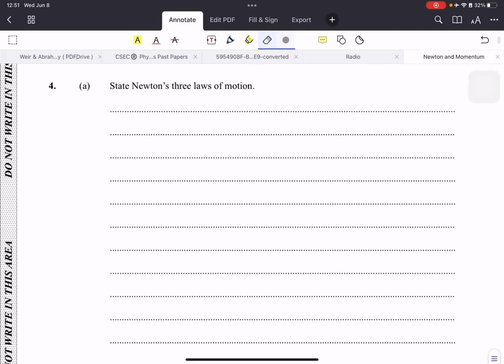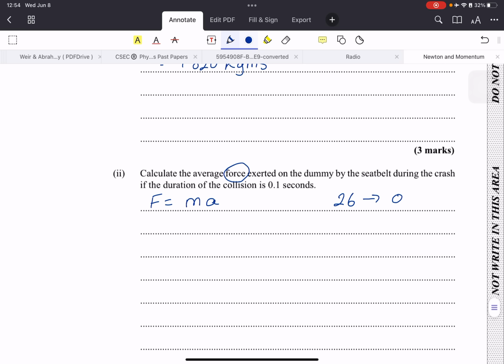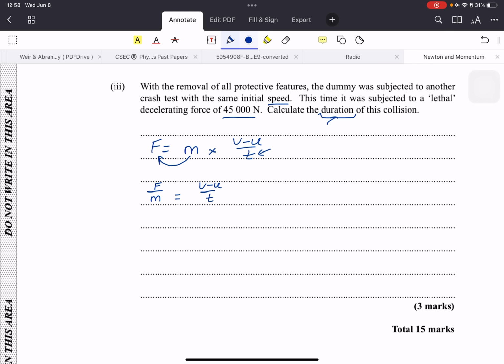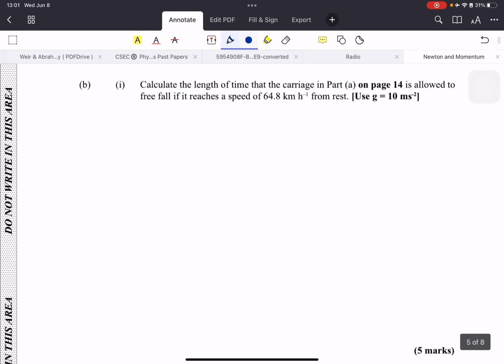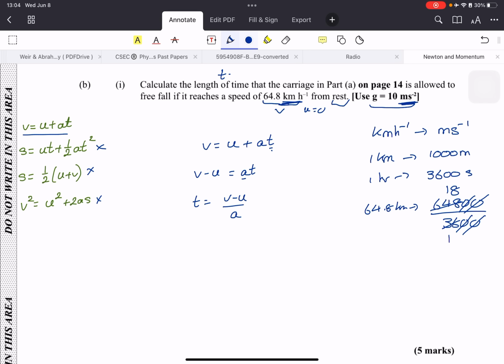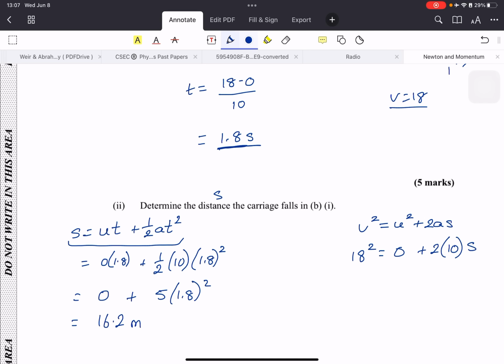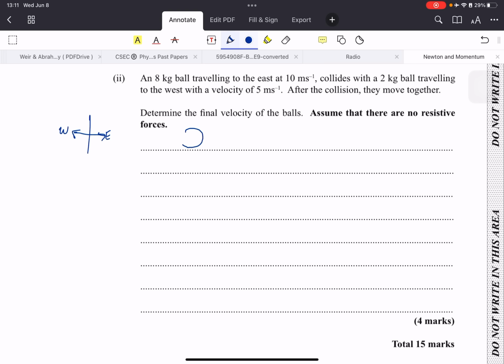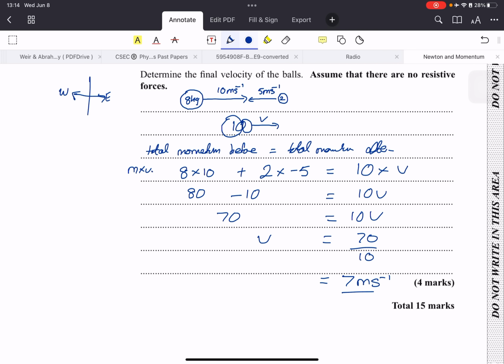CSEC Physics - Newton’s Laws, Kinematics, Momentum